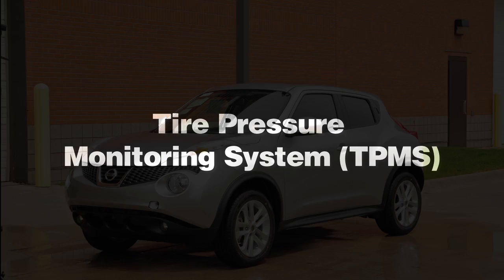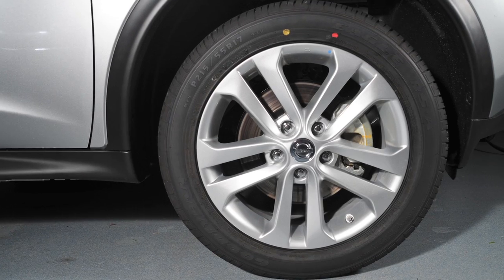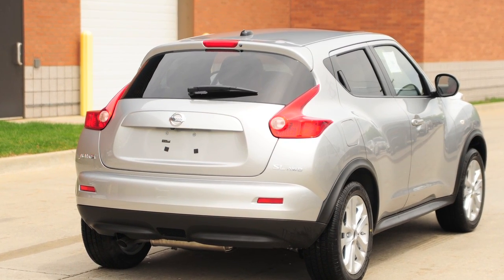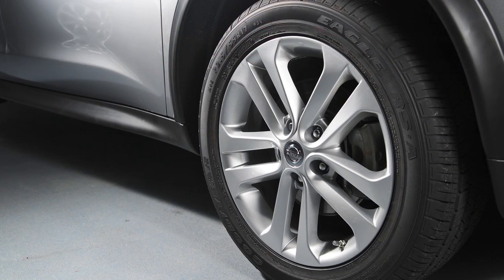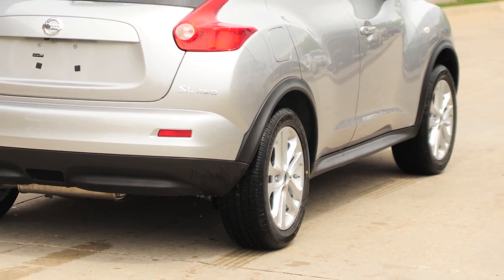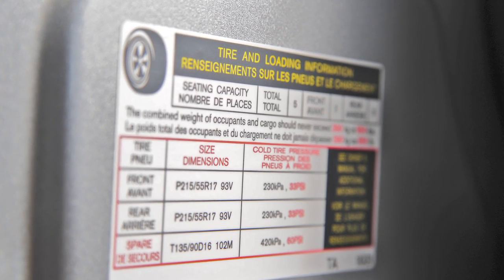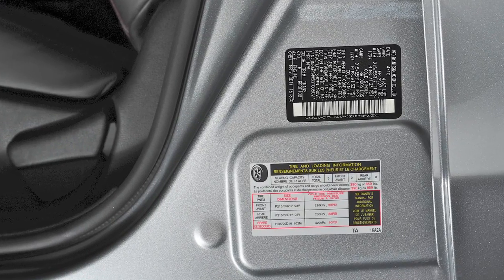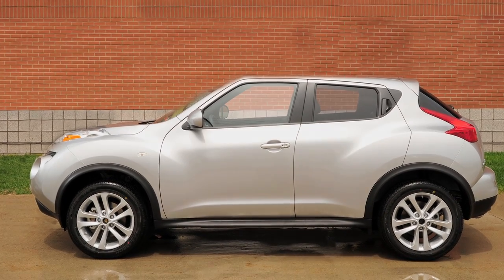2012 NISSAN JUKE - Tire Pressure Monitoring System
The Tire Pressure Monitoring System (TPMS) monitors tire pressure. A CHECK TIRE PRESSURE warning message will appear in the Vehicle Information Display and the low tire pressure warning light will illuminate when one or more tires are low on pressure and air is needed. Adjust the low tire pressure to the recommended COLD tire pressure shown on the Tire and Loading Information label. After tire pressures are adjusted, drive the vehicle at speeds above 16 miles per hour. The warning and indicator light will disappear. If the low tire pressure warning light flashes for approximately one minute and then remains on after you turn the ignition ON, the TPMS is not functioning properly. Have the system checked by a NISSAN dealer.

Tire pressure rises and falls depending on the heat caused by the vehicle's operation and the outside temperature. Low outside temperature can lower the temperature of the air inside the tire, which can cause a lower tire inflation pressure. This may cause the low tire pressure warning light to illuminate. If the warning light illuminates in low ambient temperature, check the tire pressure in your tires.